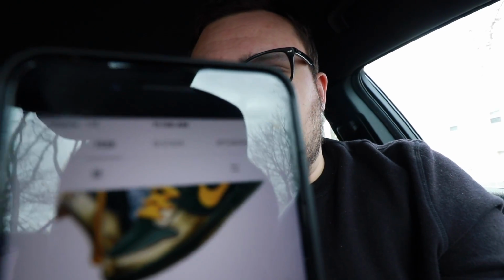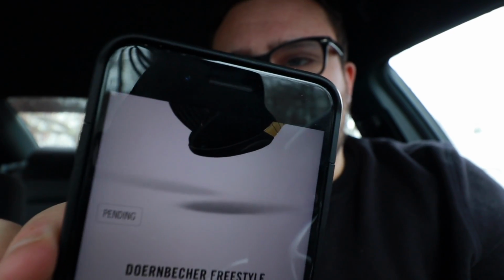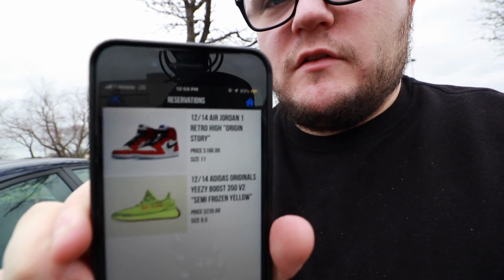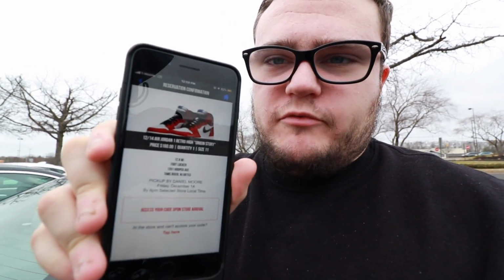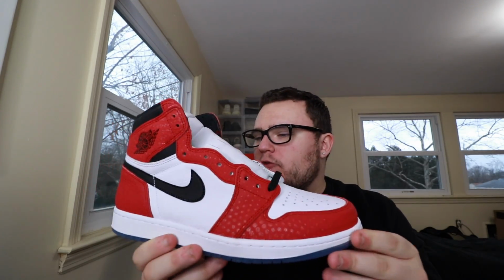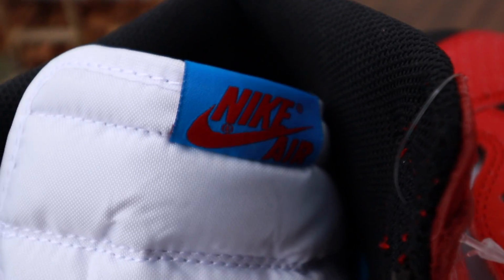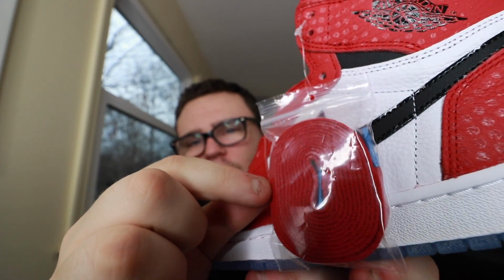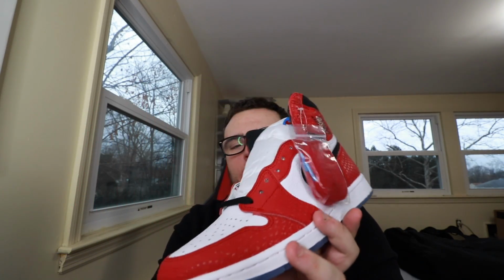AIR JORDAN 1 SPIDERMAN ORIGIN STORY REVIEW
TO ENTER THE GIVEAWAY FOR A SUPREME HEADBAND AND SUPREME BOX LOGO STICKERS:

2. LIKE THIS VIDEO
3. COMMENT ON THIS VIDEO

5. LIKE AND @ 3 FRIENDS ON THIS POST

Air Jordan 1 Spiderman Origin Story unboxing and review! The Air Jordan 1 Spiderman Origin Story released December 14th 2018 for $160. Did you cop? Let me know!